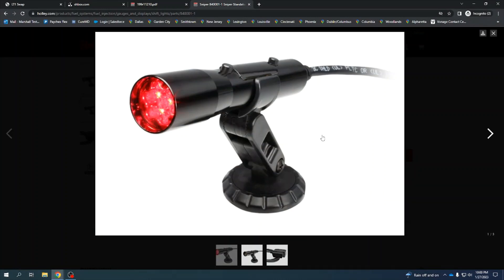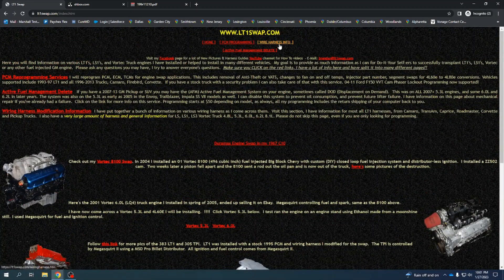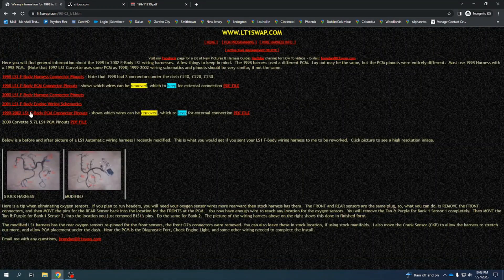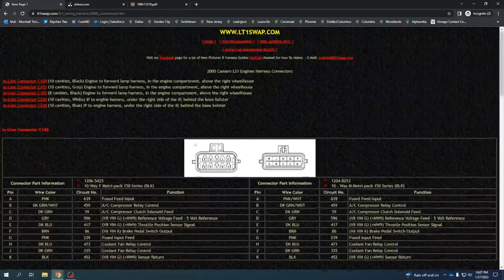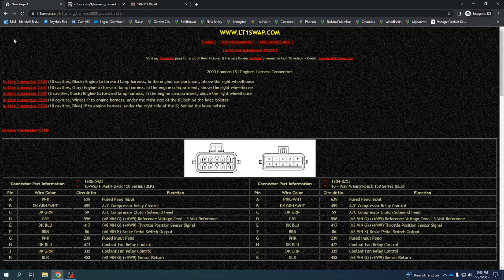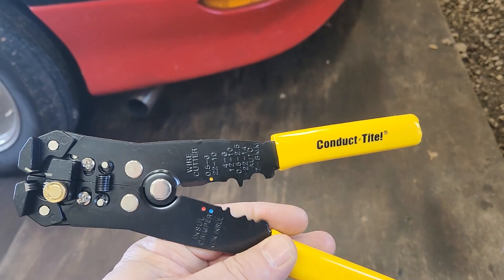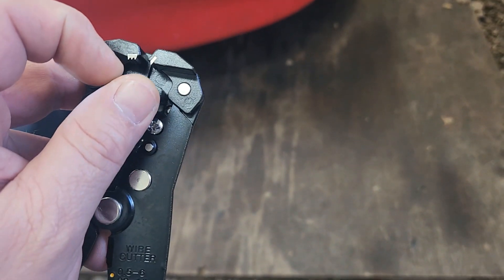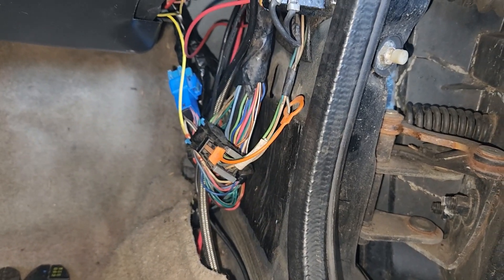Holley Sniper Shift Light or Tach on LS Swap 0411 ECM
I put a Holley Sniper shift light in my LS swapped 96 Camaro. This would be the same for a tachometer. This would also be the same in any 93-97 F-Body. I also go over how to wire the tach or shift light straight to the computer on a 97-98 Corvette and 98 F-Body ECM and also on a 99-02 F-Body ECM, they are a little different on the pin out.